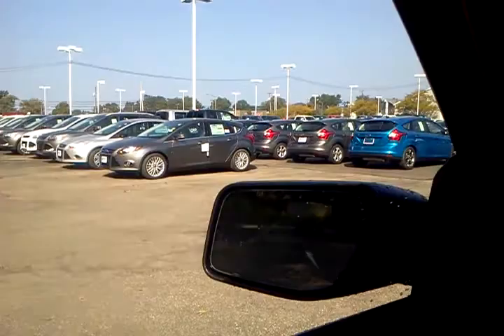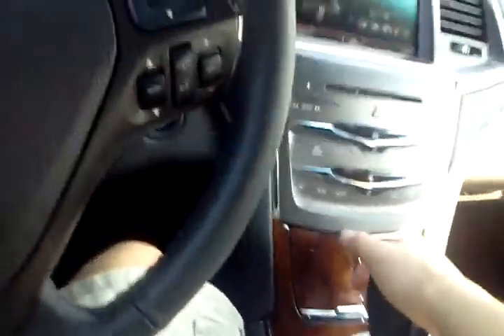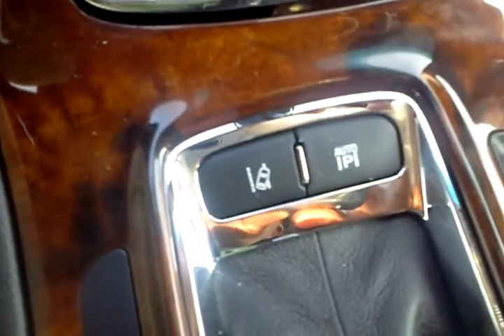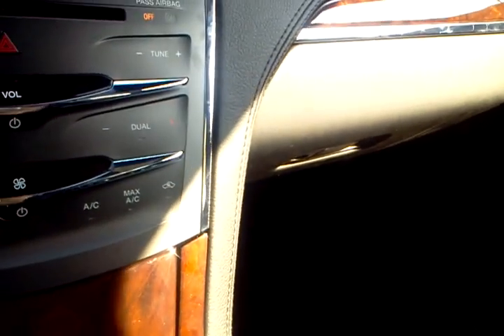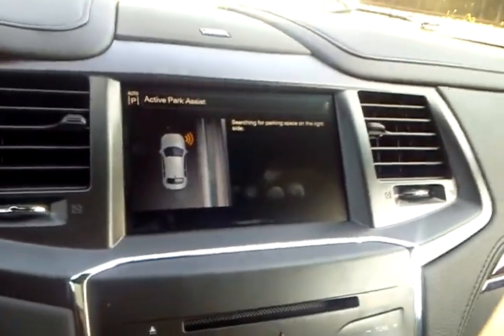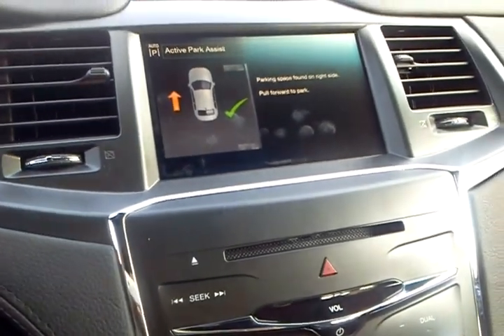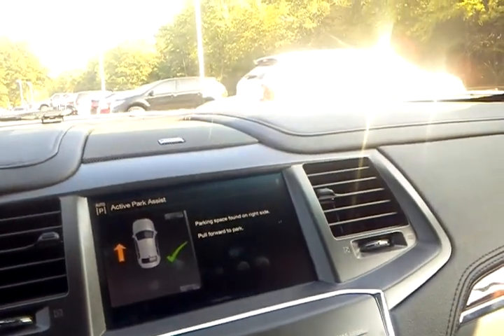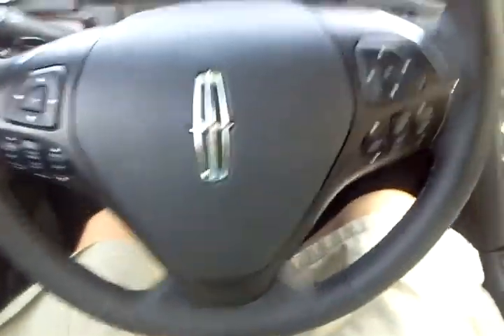Lincoln active park assist